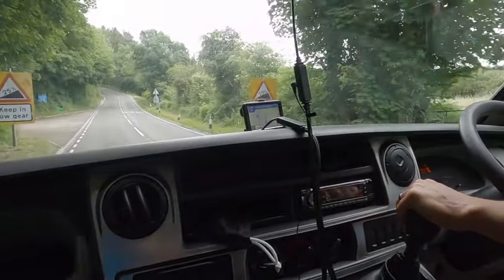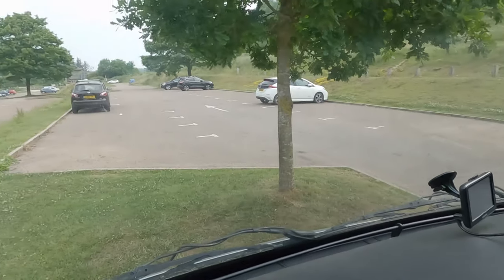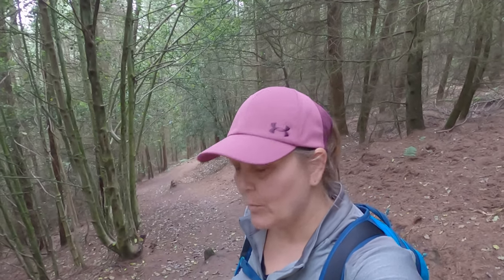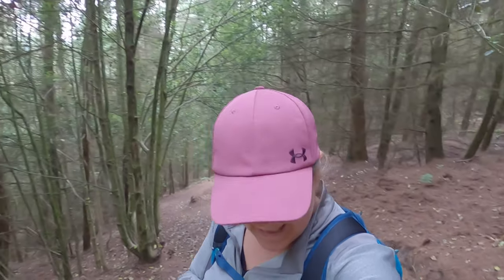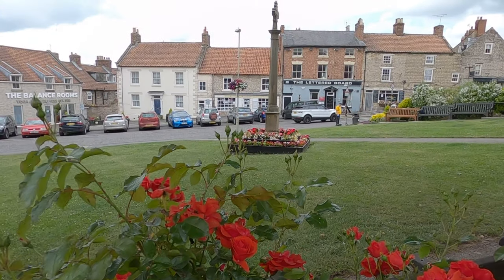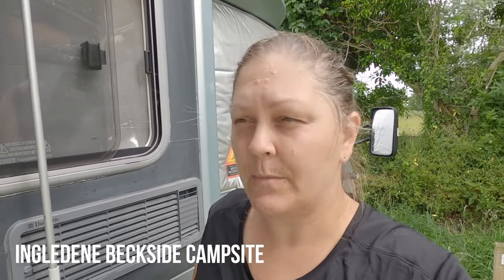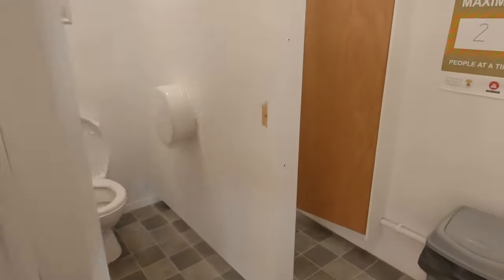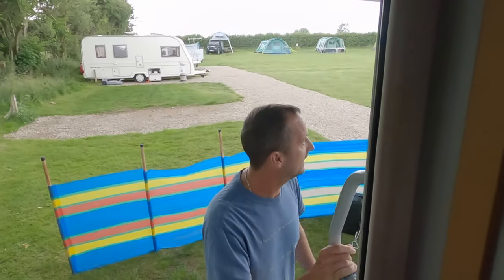We explore Sutton Bank, Pickering and MTB at Dalby Forest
We head to North Yorshire, taking on the 25% hill at Sutton Bank just to see the best view in England, check out Pickering Town and showing you some highlights of our hiking and Mountain Biking at Dalby Forest.